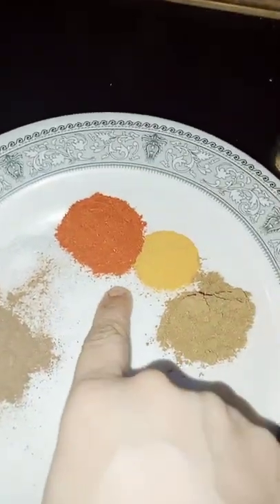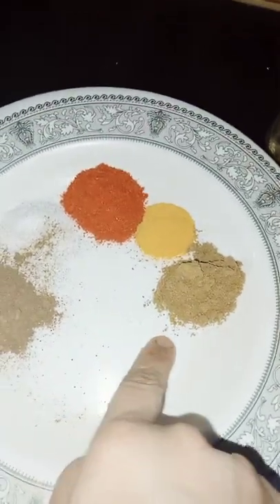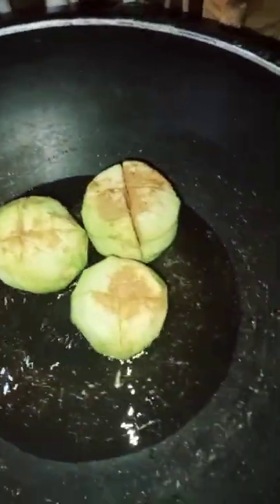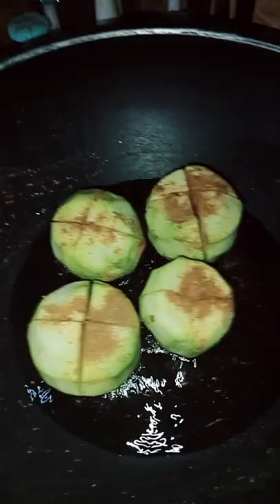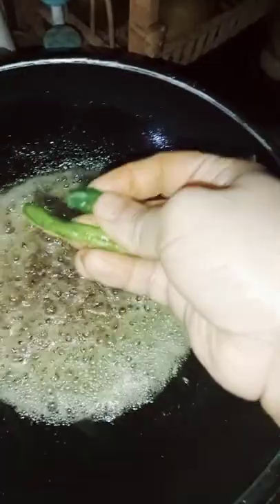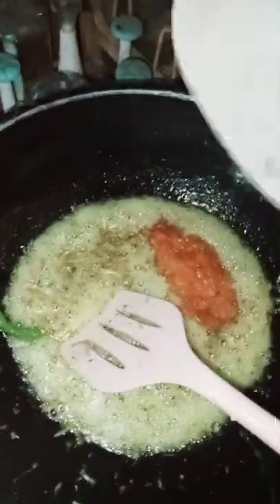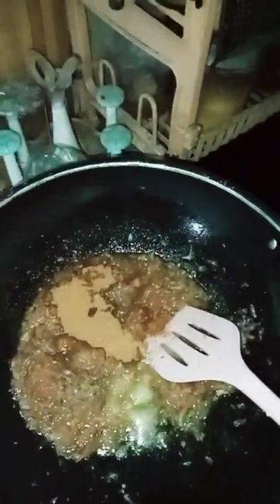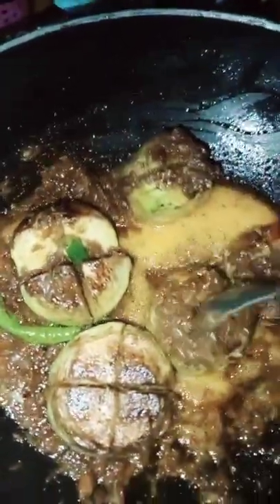Masala Bhare Tinda recipe (full recipe )